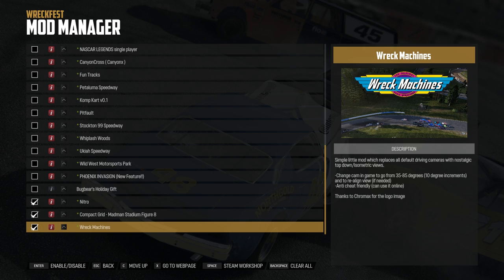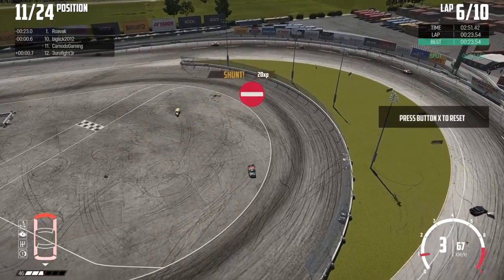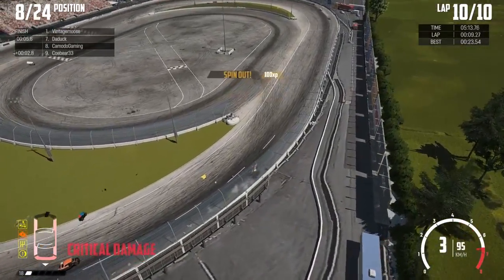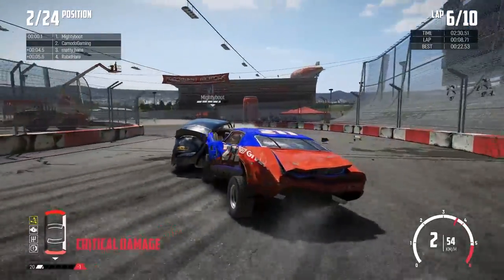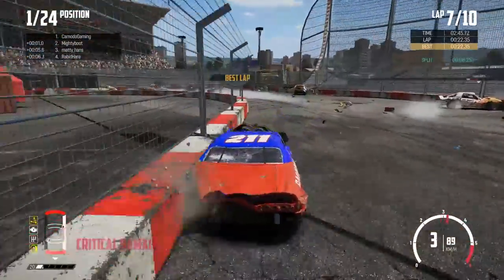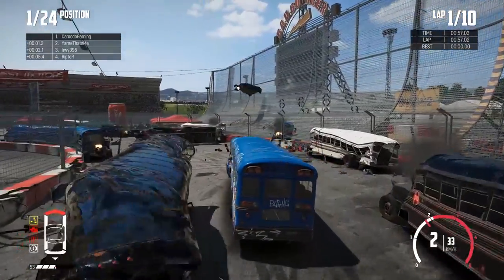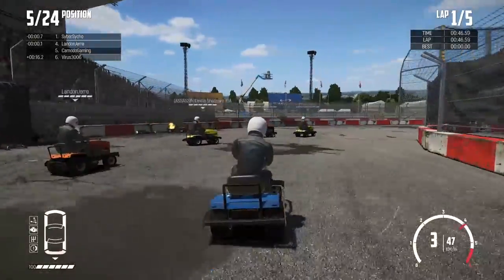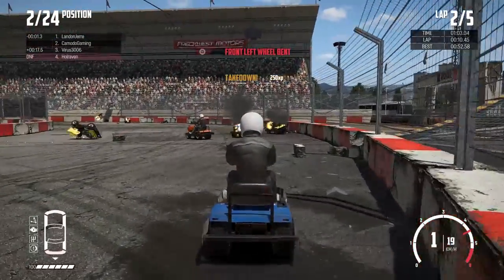FIGURE 8 BUS RACE TURNS INTO TORNADO! - Next Car Game: Wreckfest Gameplay - Car Crashes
Welcome to Camodo Gaming's Let's Play of Next Car Game: Wreckfest! This is a demo derby car simulation game.

About WreckFest:

Wreckfest is a demolition derby themed racing game with soft-body damage modeling, sophisticated driving dynamics and in-depth vehicle upgrading, featuring both demolition derbies and more traditional track races. It’s all about fun, breakneck racing and over-the-top crashes.